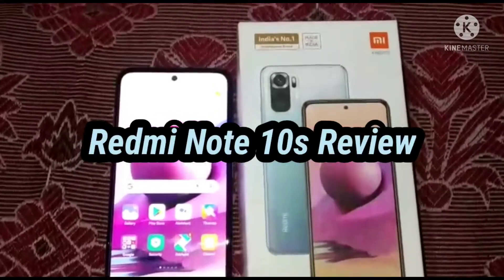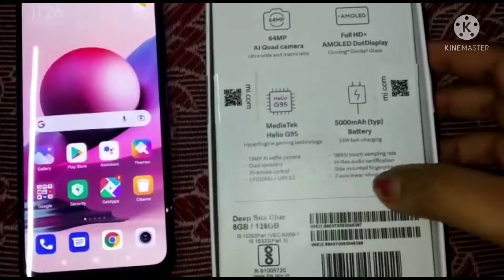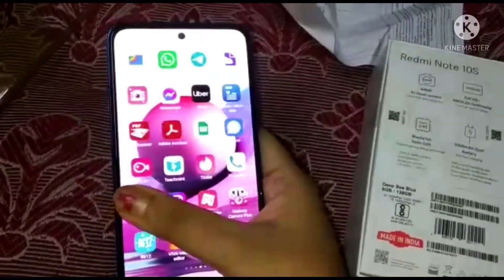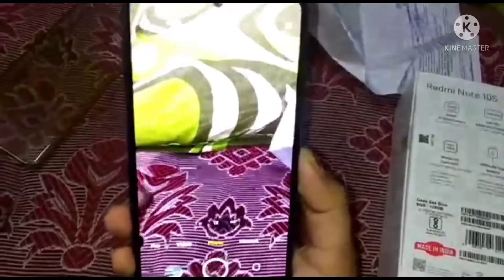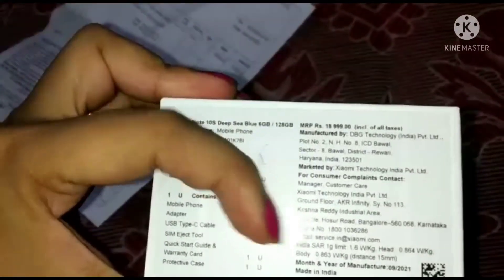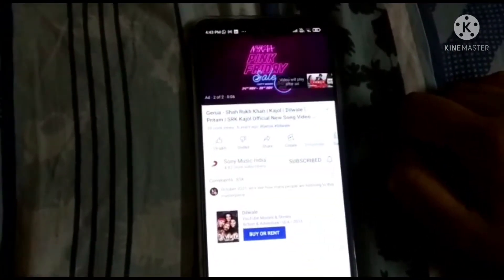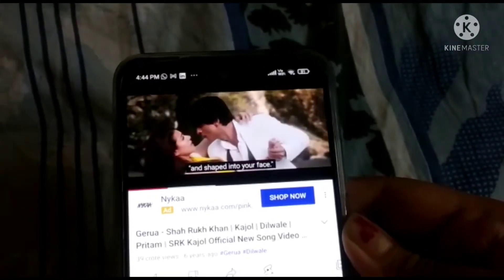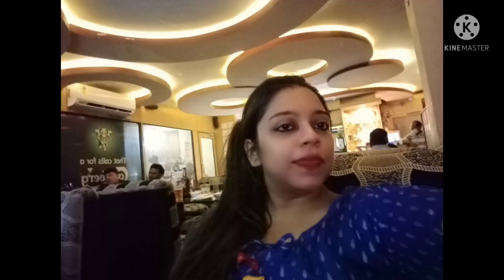My new phone Redmi Note 10s Review after using for 1.5 months